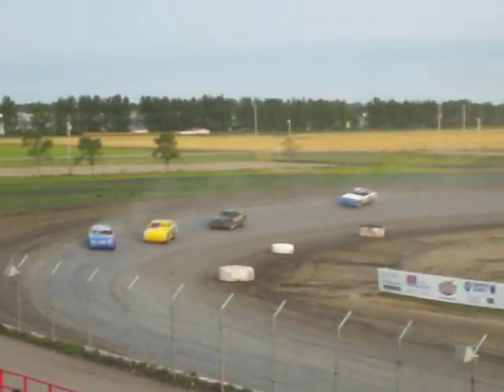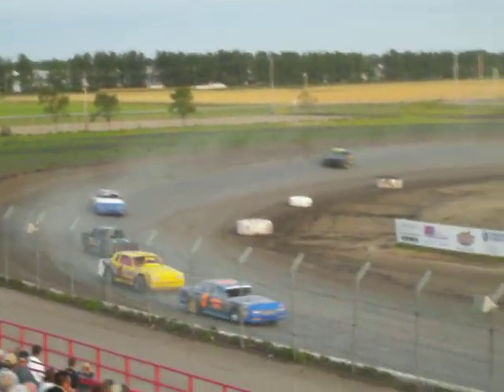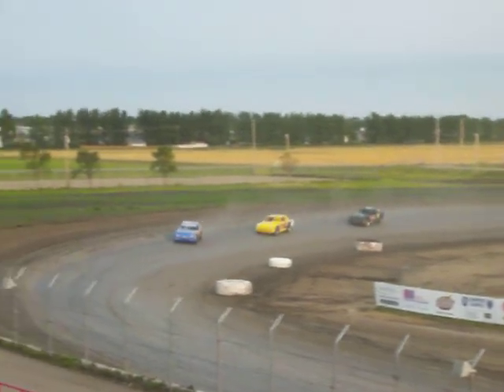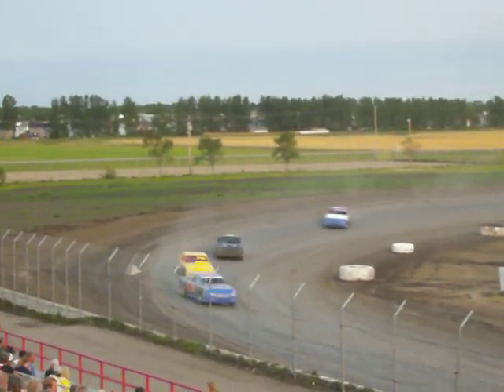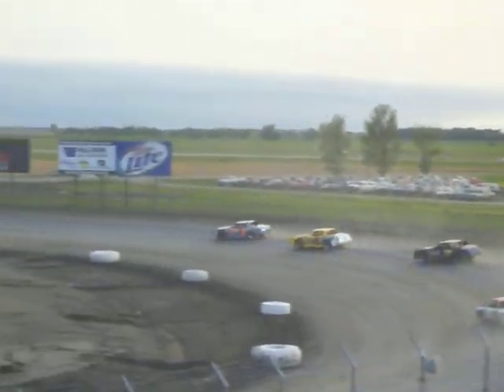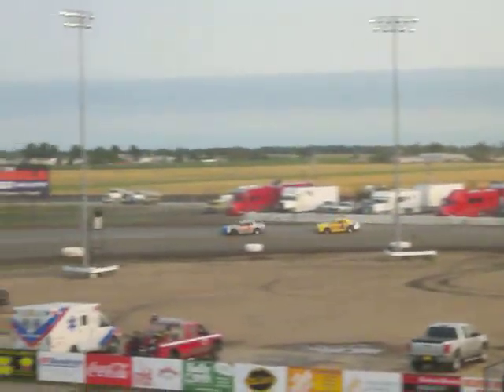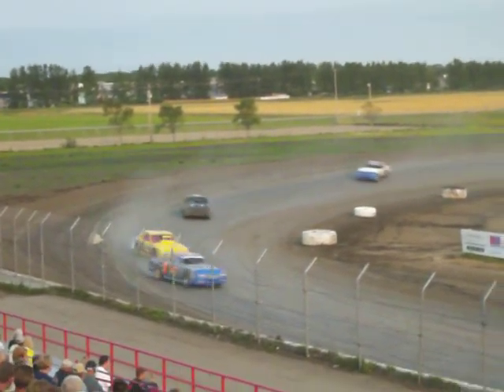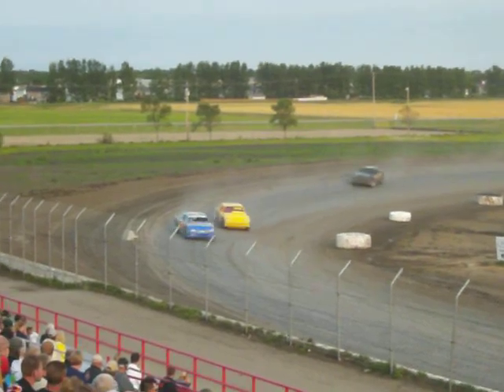Red River Valley Speedway, AUGUST 2010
Wissota Street Stock Heat Race, #4 Rick Schulz